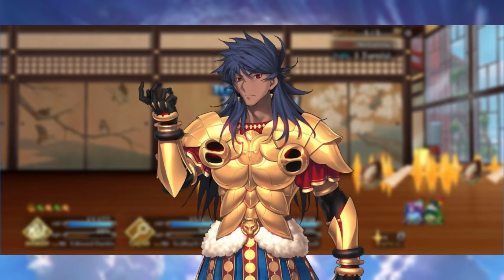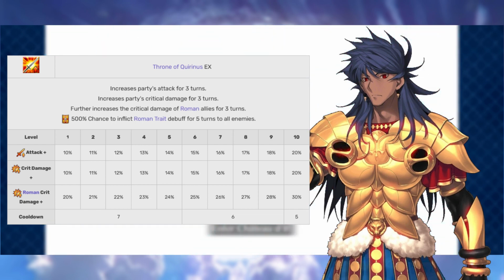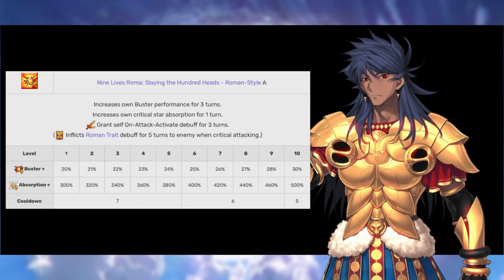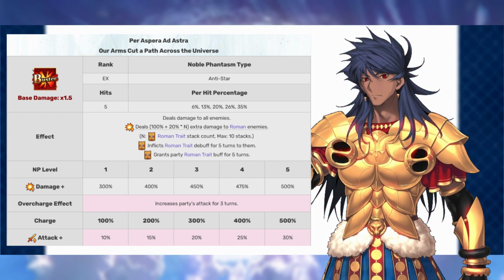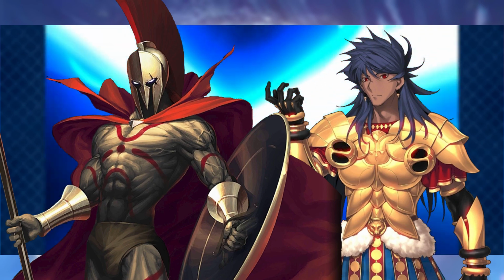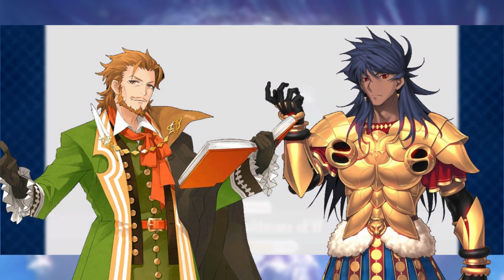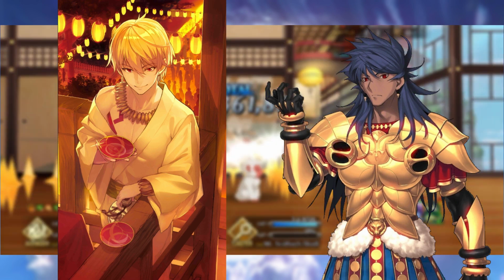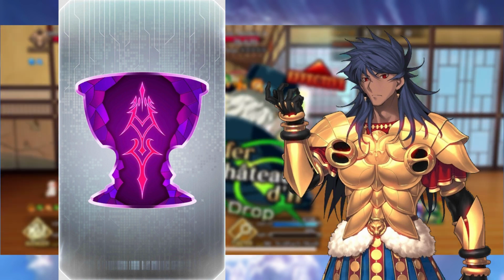Servant Breakdown: Romulus Quirinus - Best Allies, Craft Essences and Command Codes!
Even this video is Rome.